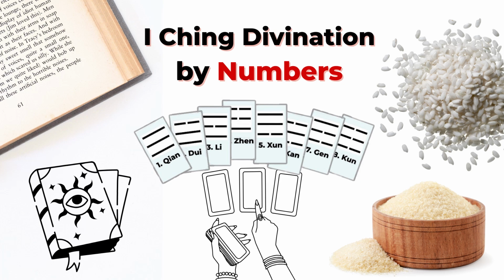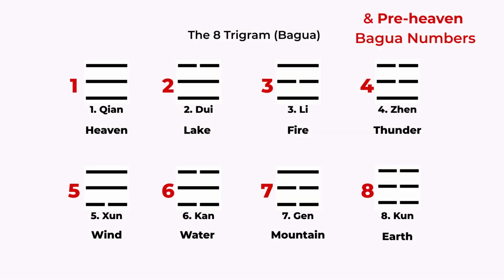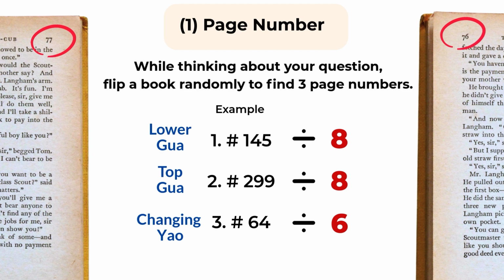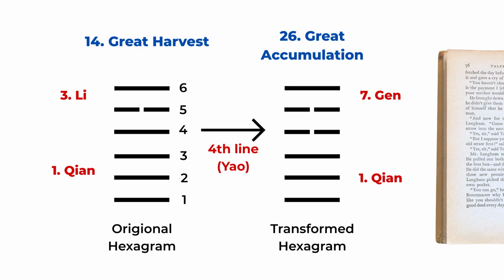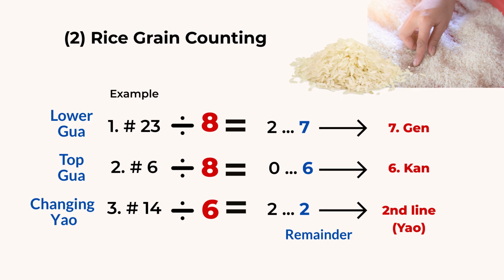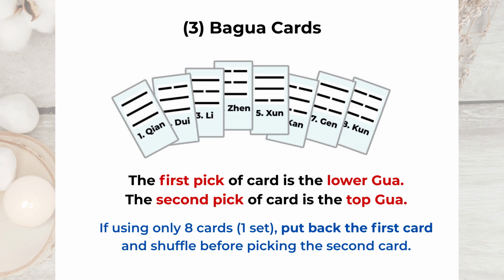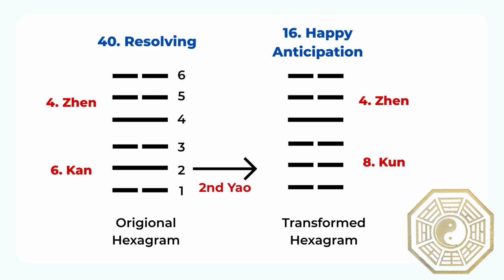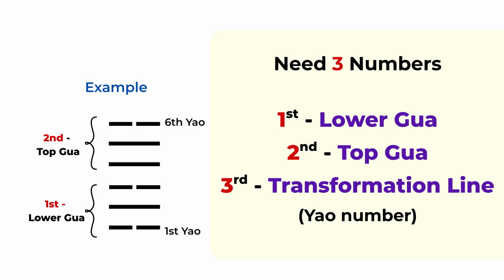I Ching divination by numbers - Rice grain, Page number, and Bagua cards methods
Using three sets of numbers to cast I Ching hexagrams is simpler and more practical than traditional methods like counting 50 yarrow sticks or using three coins. While focusing on your question, you can choose random page numbers, rice grains, Bagua cards, or any numbers that stand out to you.

The first number corresponds to the lower Gua, the second to the upper Gua, and the third indicates the changing line. The changing line is optional. You can use just the top and bottom Gua for an I Ching hexagram, and do the reading from one hexagram. The changing line can result in a new hexagram, showing the future outcome. Please refer to an I Ching book for a more detailed explanation of each hexagram.

The Amazon paperback and hardcover of the 2025 Feng Shui Planner:
Softcover (paperback)
Feng Shui cures and enhancers on Amazon storefront:
💻 Visit the Picturehealer website for blog posts and Feng Shui consultation